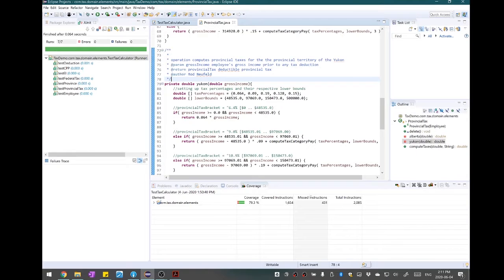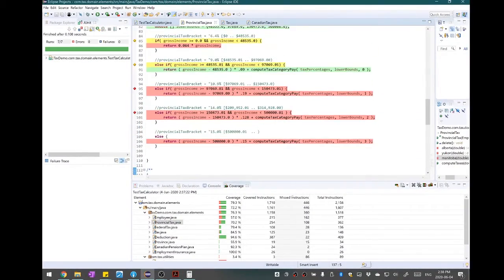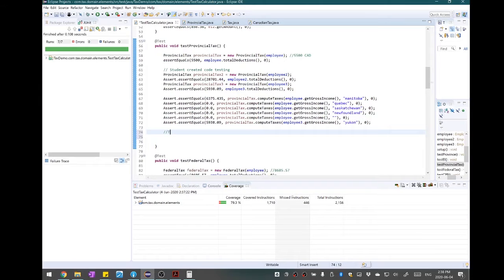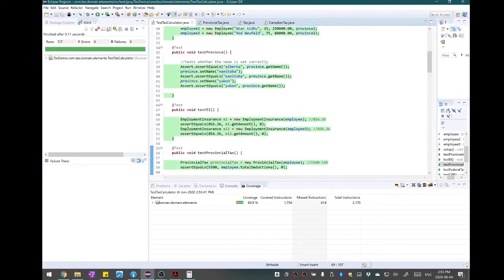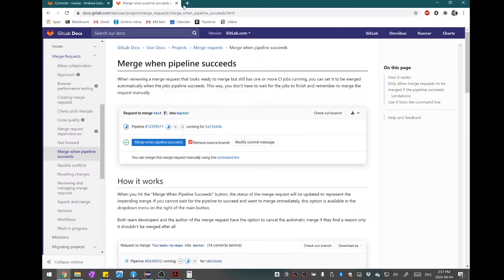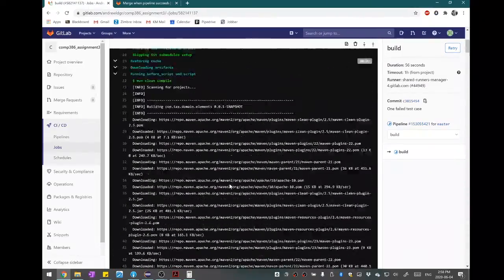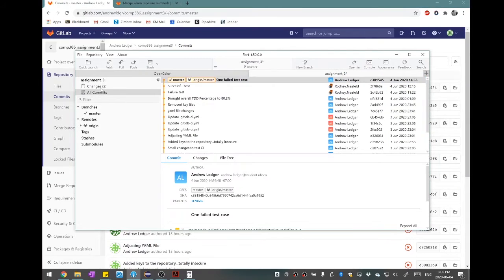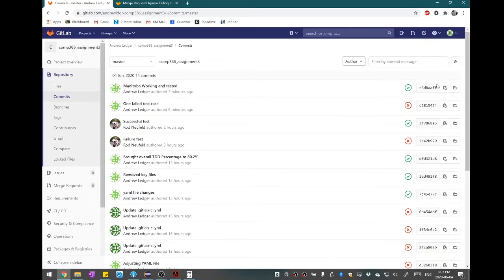Continuous Integration with Git lab